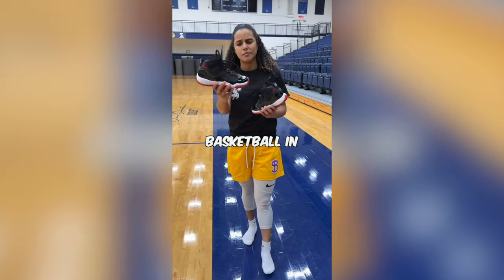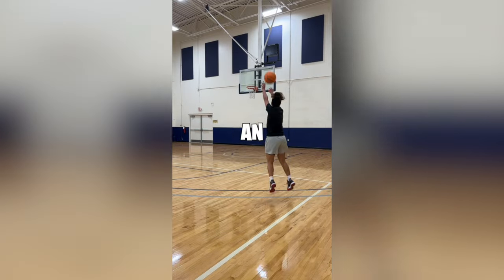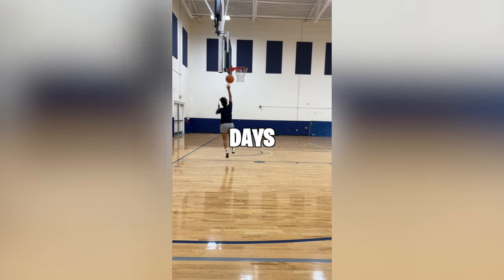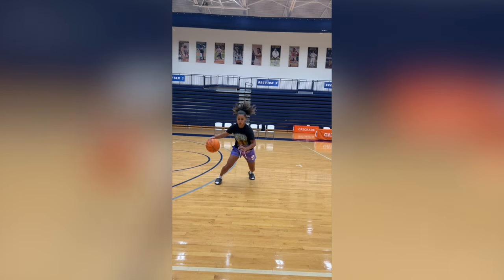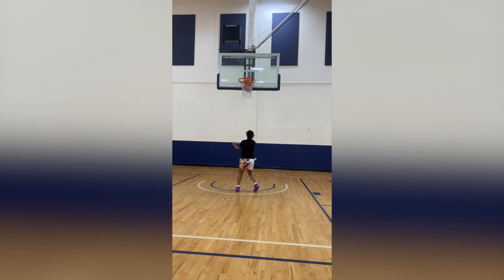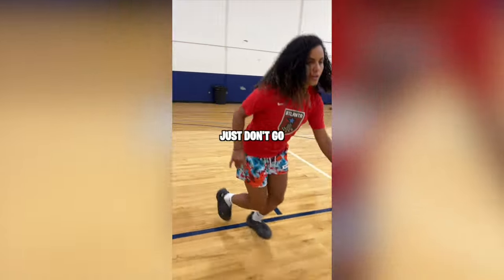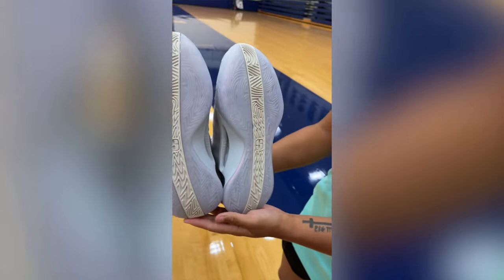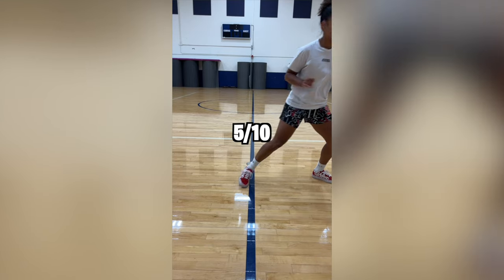Basketball Sneakers I have tried in 2023